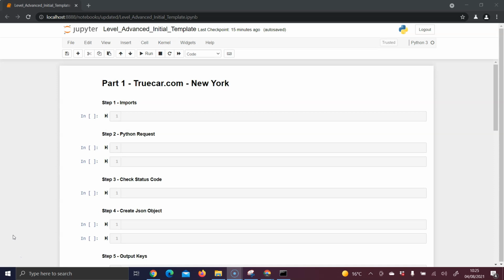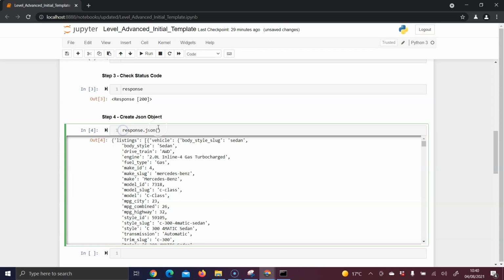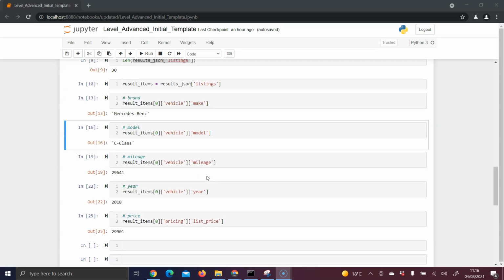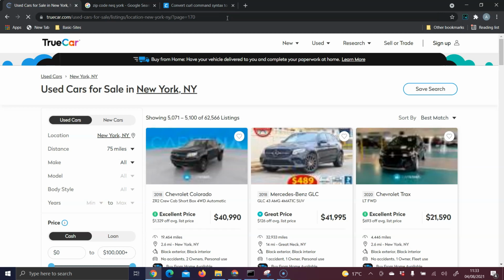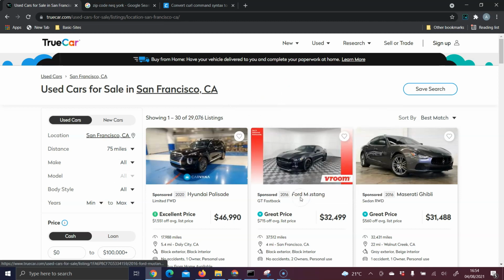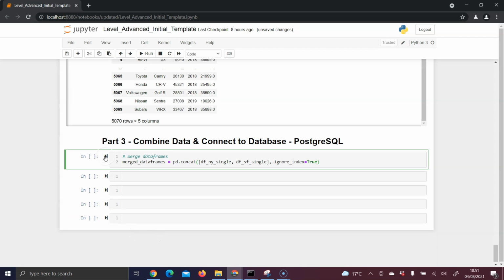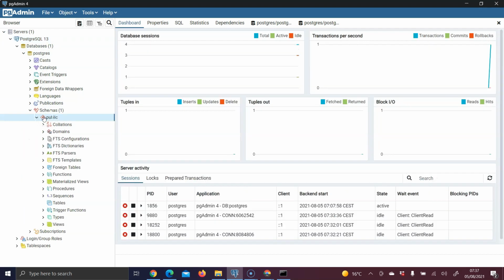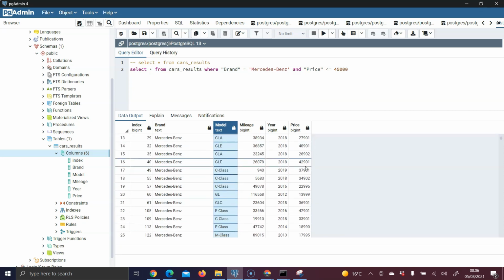Web Scraping APIs with Python for Data Science - Scrape 10k Data - Beginner to Advanced - Part 4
In this course the students will get to know how to scrape data from the API of a website (if available). We start with the fundamentals and the beginner level project. After that, two different projects will be covered, followed by the advanced project. After scraping data of each project, the results will be stored inside an Excel file. Within the advanced level project we will create two different datasets with 5000 results each. The goal is to merge both Dataframes (total: 10000 results), save it in Excel and output the data in the PostgreSQL database and run SQL commands on our own data.

🎯 Project & Part #1 - Beginner Level
🎯 Project & Part #2 - Intermediate Level
🎯 Project & Part #3 - Infinite Scroll Website (Intermediate Level)
🎯 Project & Part #4 - Advanced Level

⏰ TIME STAMPS ⏰
00:00 Project Overview
01:56  New York Data-Set Up & Python Request
12:45  New York Data- Find your Data
21:57  New York Data - Extract 5000 results
31:23 San Francisco- Find your Data
42:50 San Francisco Data- Extract 5000 results
53:47 Combine Dataframes & Excel
01:00:23 Install PostgreSQL
01:05:41 Connect Jupyter Nobteook with PostgreSQL & Run SQL Commands